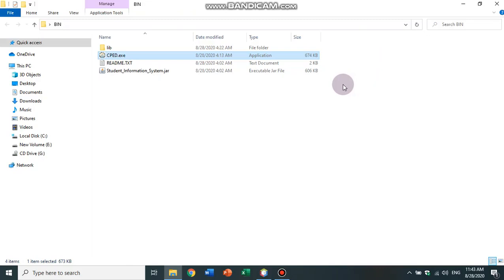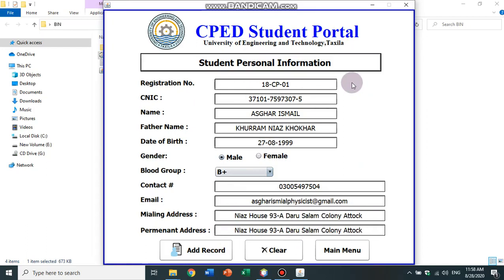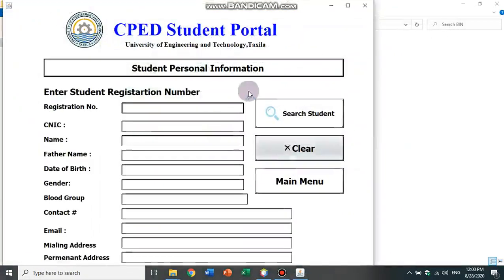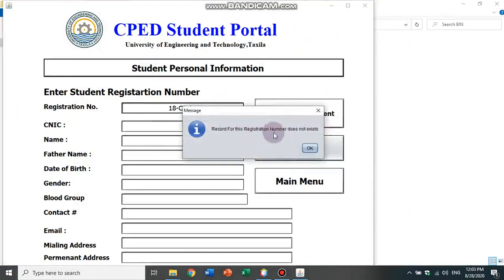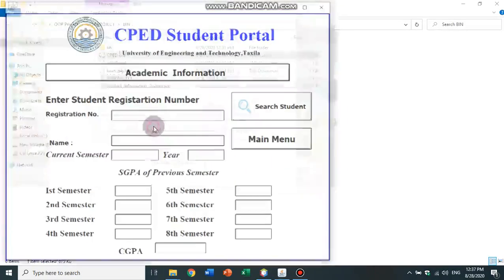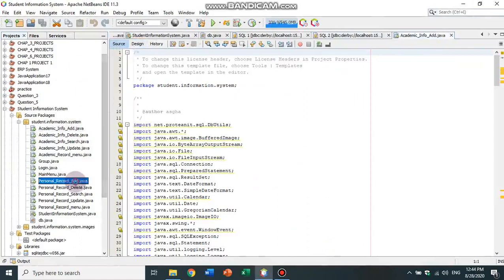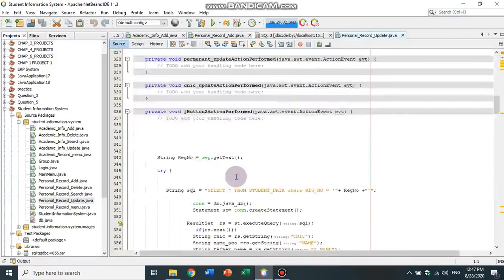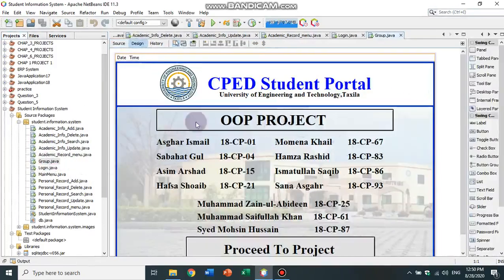Student Management System in JAVA Net beans along with online H2 database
student erp system Netbeans
# Java ERP System Netbeans